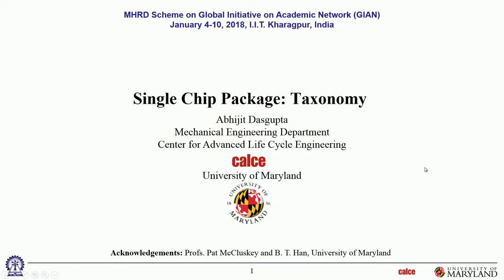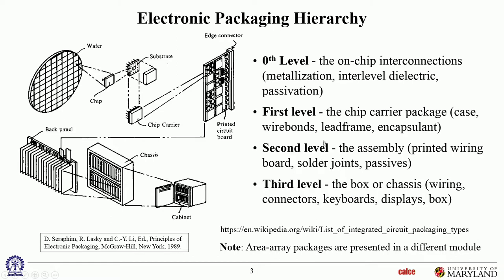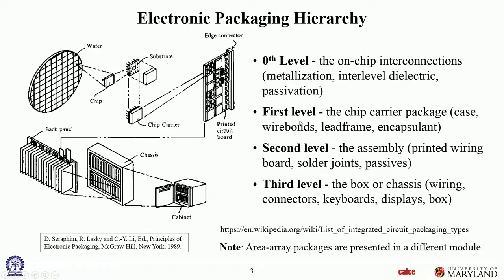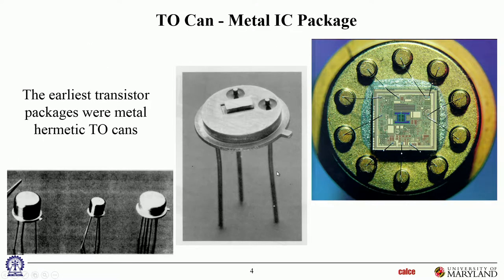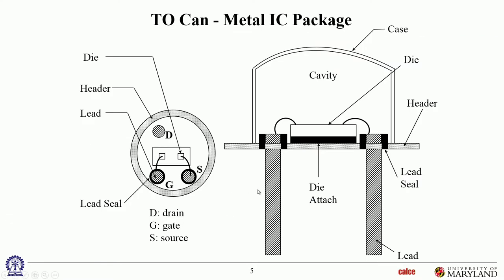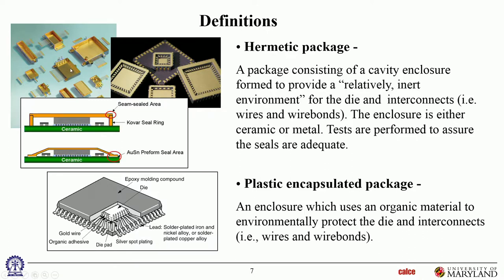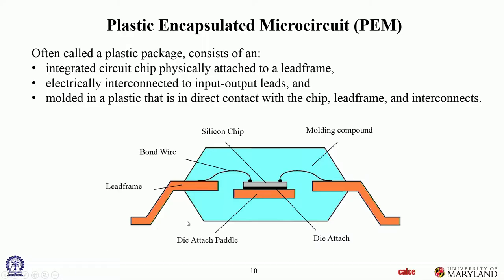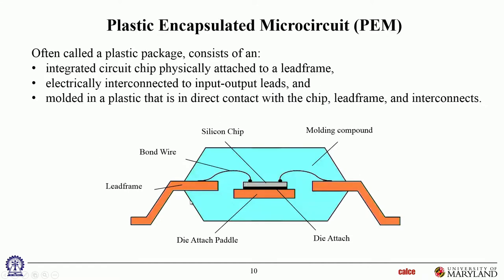Design, Packaging and Life Cycle Engineering of Electronic Systems (1st Half)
Coordinator: Dr. Anandaroop Bhattacharya,
Associate Professor, Department of Mechanical Engineering
IIT Kharagpur
Guest Faculty: Dr. Abhijit Dasgupta
Professor, Mechanical Engineering

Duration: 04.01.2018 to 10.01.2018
Time: 09:30 hrs to 13:00 hrs and 14:30 hrs to 17:00 hrs